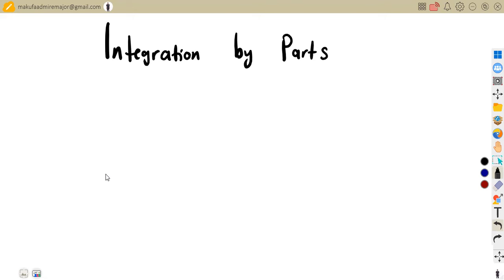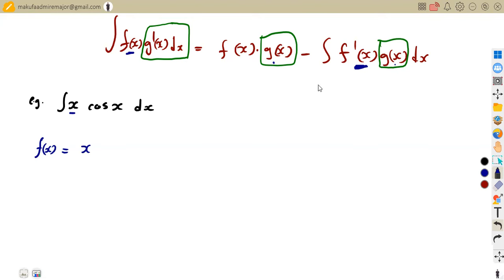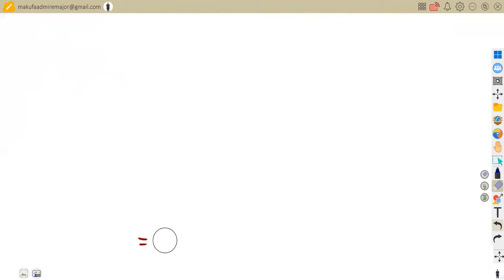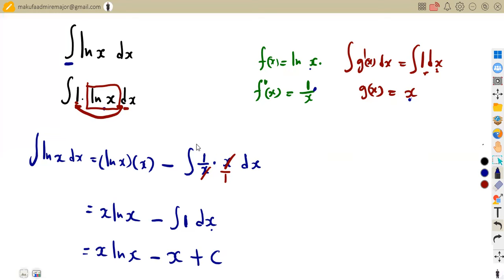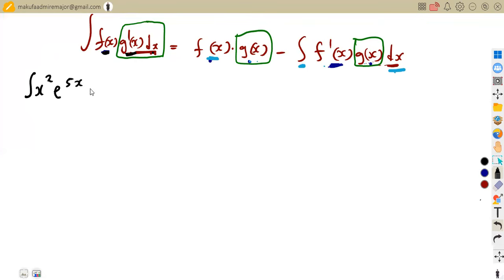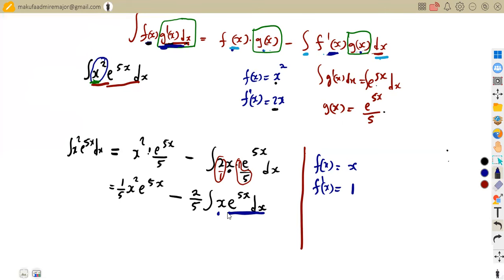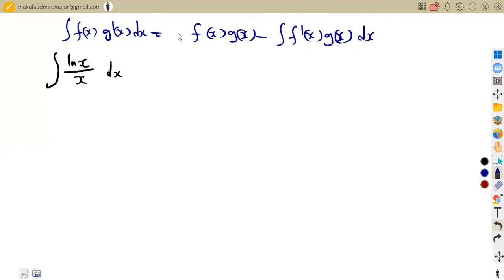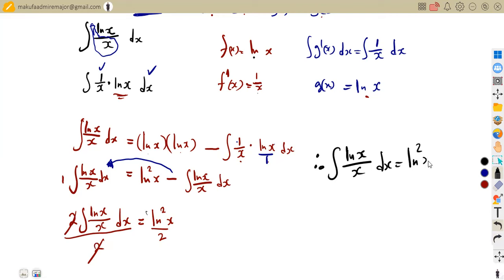Mathematics N5 INTEGRATION BY PARTS INTRODUCTION